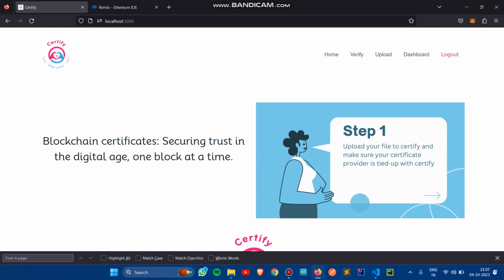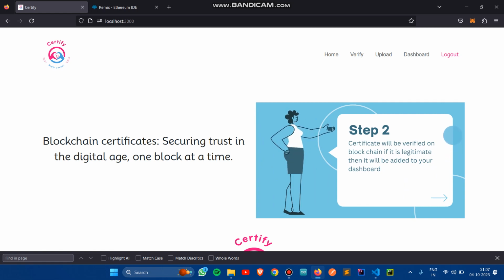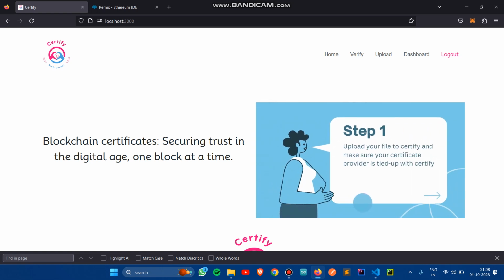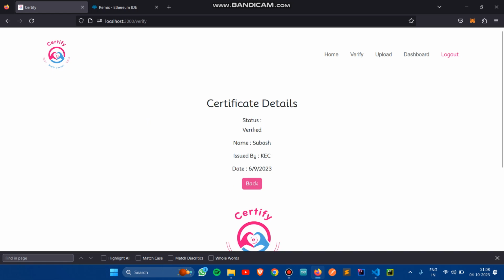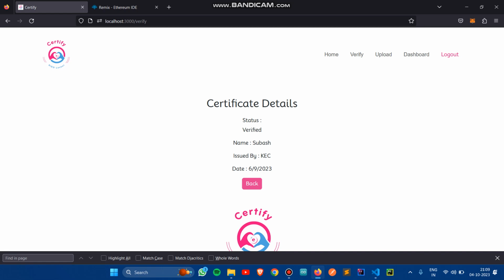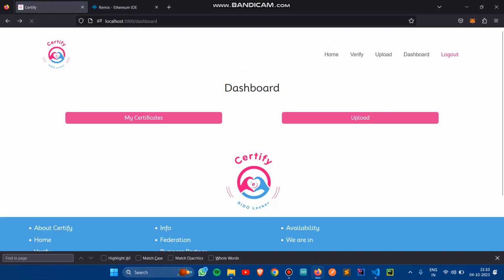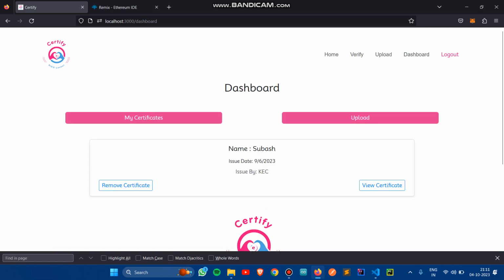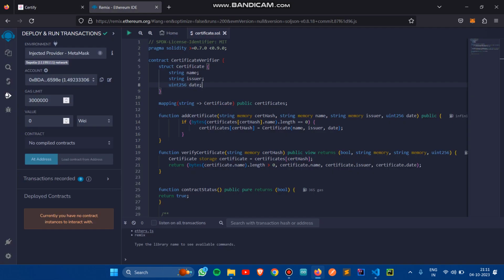SIH (1365) Digital Certificate Verification using Blockchain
🔗 Online Certificate Verification using Blockchain | Smart India Hackathon Problem Statement

Welcome to our journey in the Smart India Hackathon! 🚀

👨‍💻 Team: Subash , Suganth , Siranjeevi , Vishnu , Vedaviyas

🌐 Problem Statement: Revolutionizing Certificate Verification with Blockchain

In this video, join us as we dive into the world of innovation and technology to address the challenge posed by Smart India Hackathon. Our mission? To create a robust solution for online certificate verification using the power of blockchain.

🧠 Why Blockchain?
Traditional certificate verification methods often face challenges like fraud and inefficiency. Blockchain, with its decentralized and tamper-resistant nature, provides a cutting-edge solution to ensure the authenticity and integrity of certificates.

🛠️ Our Approach:
Suganth, our brilliant team leader, and I, my team mates have meticulously designed and implemented a solution that leverages the transparency and security offered by blockchain. We'll walk you through the key components of our system and how it seamlessly integrates into the existing verification processes.

🔐 Key Features:

Decentralized Ledger: Ensuring trust without the need for a central authority.
Immutable Records: Certificates stored on the blockchain are tamper-proof.
Seamless Integration: Adaptable to existing verification systems for a smooth transition.
📈 Impact:
Our solution not only tackles the current challenges in certificate verification but also sets the stage for a more secure and efficient future. Join us in making a positive impact on the education and professional credentialing landscape.

🚀 About Smart India Hackathon:
The Smart India Hackathon is a platform for young minds to innovate and solve real-world problems. We're thrilled to be part of this journey, contributing our skills to make a Smart India.

Have questions or suggestions? We'd love to hear from you! Drop your comments below, and let's discuss how technology can shape the future of certificate verification.

If you find our solution intriguing and want to stay updated on our progress, don't forget to hit the like button, share this video, and subscribe to our channel for more tech innovations.

Thank you for joining us on this exciting adventure of innovation! Together, let's pave the way for a smarter, more secure India.